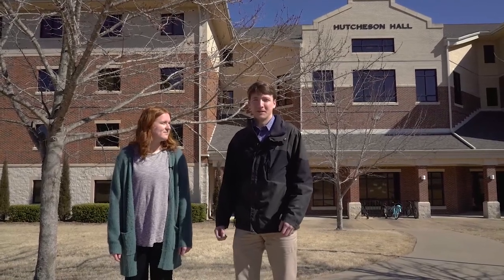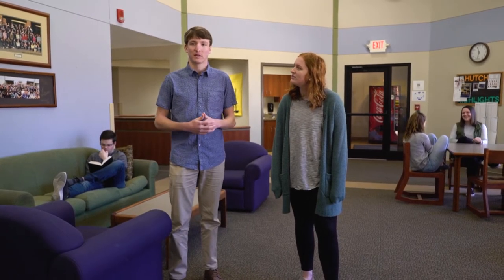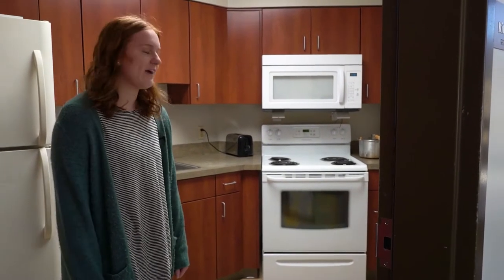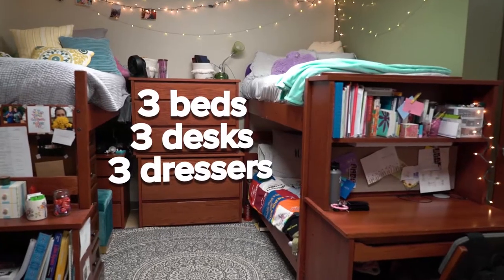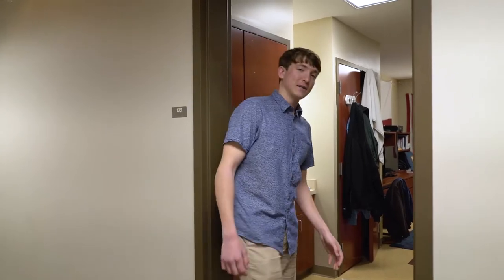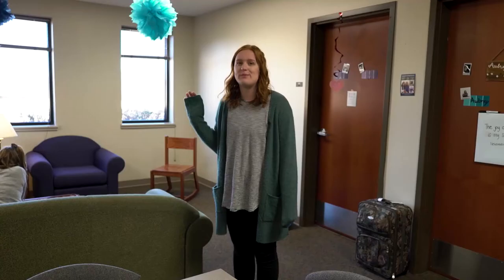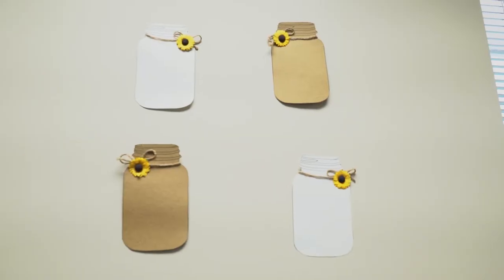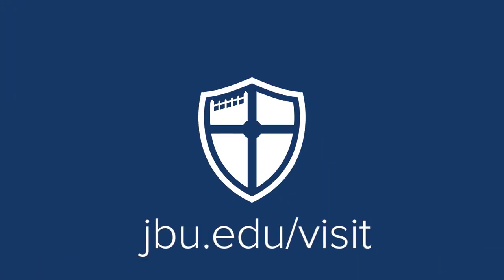Hutcheson Hall Tour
Hutcheson Hall is home to 186 students, housed on four floors. Each of these floors has three different styles of rooms: the traditional wing where six rooms share a community bathroom; a large suite where four rooms share a community living area and a shared bathroom; and a private suite hall, where every two rooms are connected with a shared bathroom. Each room in Hutcheson Hall is furnished with two beds, two desks and chairs, two dressers and a closet space.